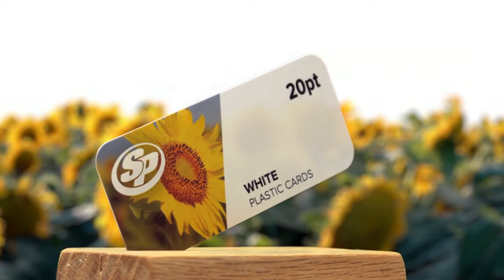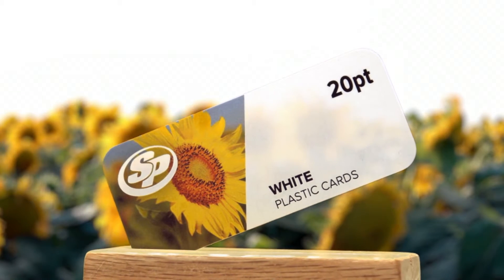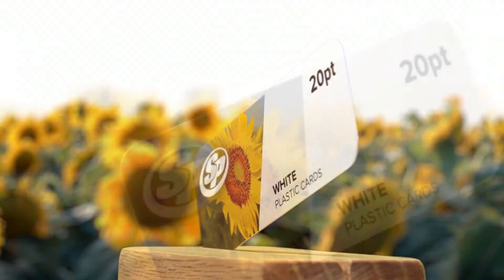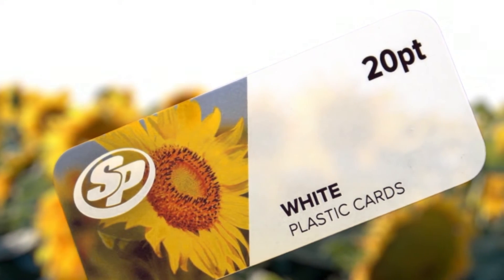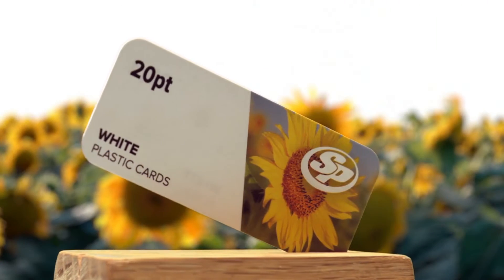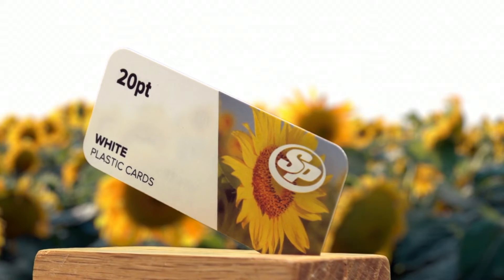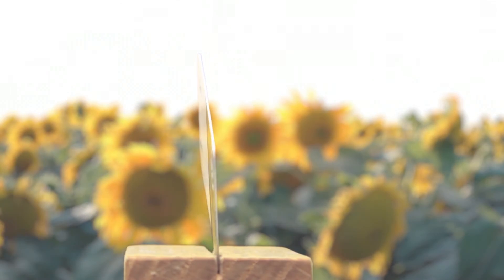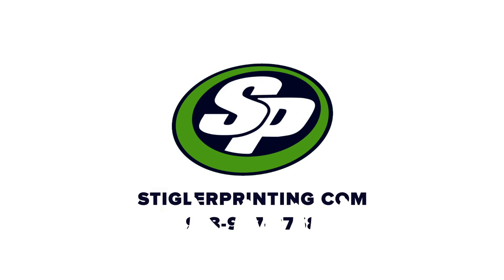Mini White Plastic Business Cards from Stigler Printing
Elevate your business with mini white plastic business cards printing from Stigler Printing

Start your mini white business card printing with Stigler Printing and grab more attention from your clients and friends.